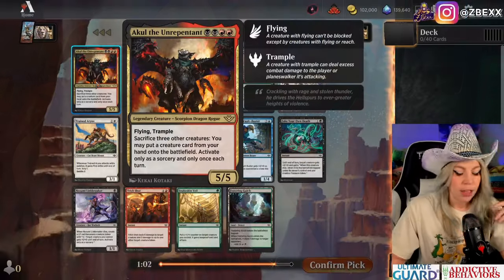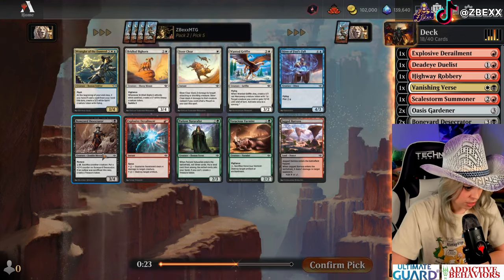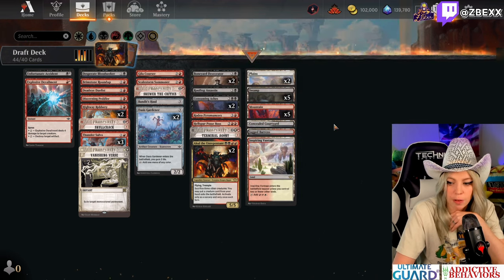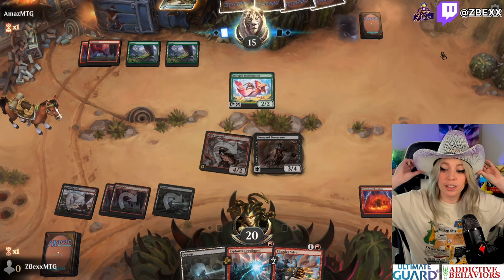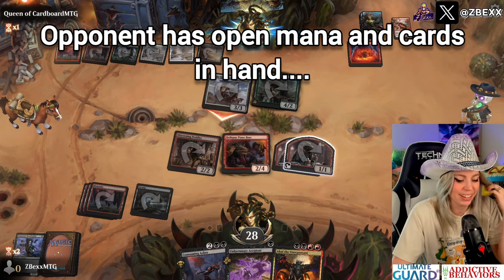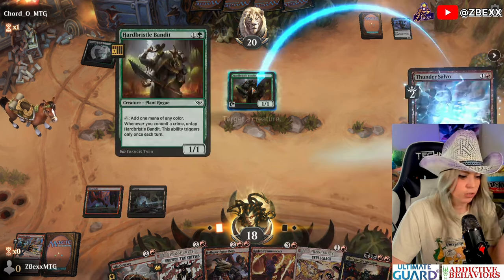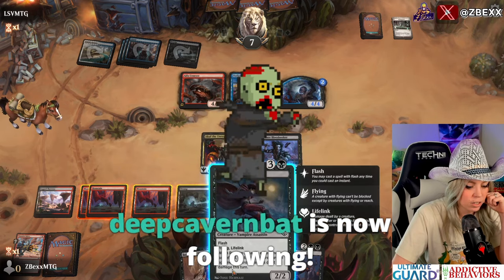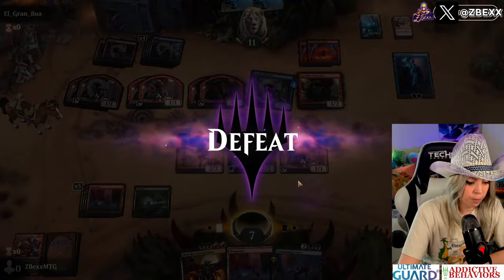DRAFT Outlaws of Thunder Junction - MTG Arena Early Access - R/B Akul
Learn about the new Magic cards in MTGA Draft Gameplay with ZBexx for the OTJ Early Access Streamer Event which occurred 4/10/24. Make sure to catch the prereleases this weekend starting 4/12 at a local game store near you. Thank you Wizards Magic for inviting me to take part.

Would you like to see my second draft?

For great prices on 1000s of Magic: the Gathering card singles check out my favorite local game store Addictive Behaviors here:

Be Fabulous 💖